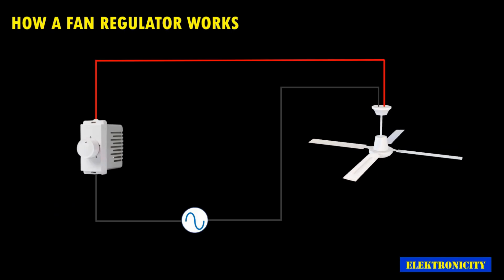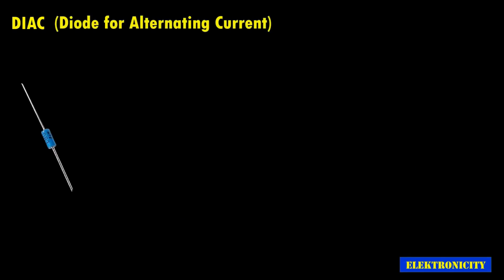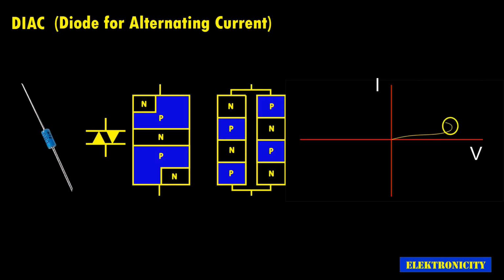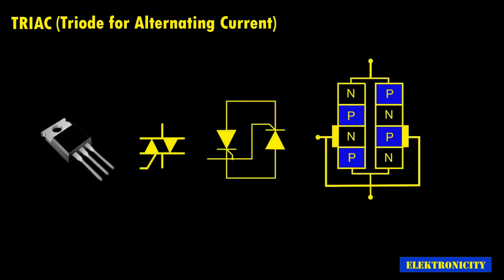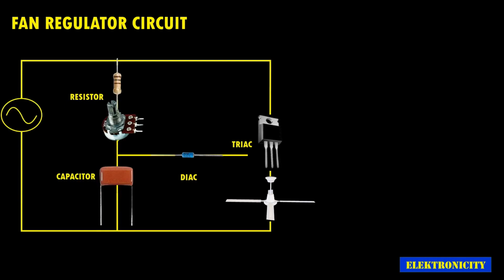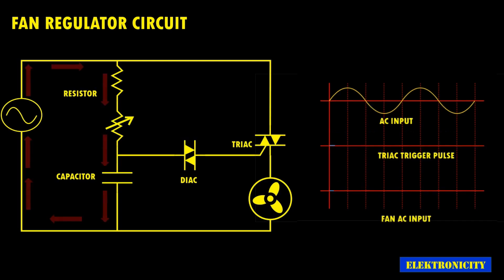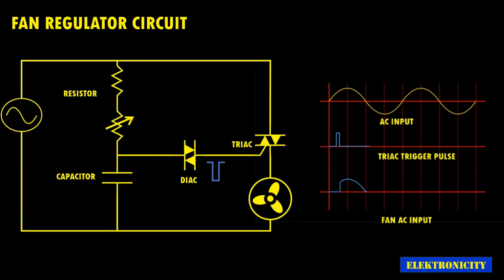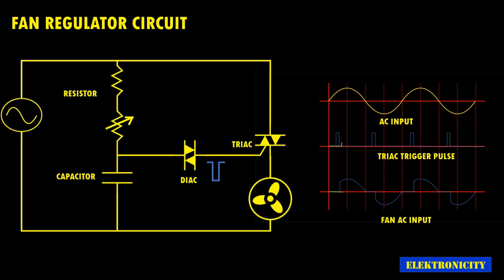Demystifying Fan Regulators: How Do They Really Work?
In this video, I'll provide a comprehensive explanation of how fan dimmers work, using principles of electronics to control fan speed and with visual graphs. Learn the science behind dimmer switches and how they impact fan performance.